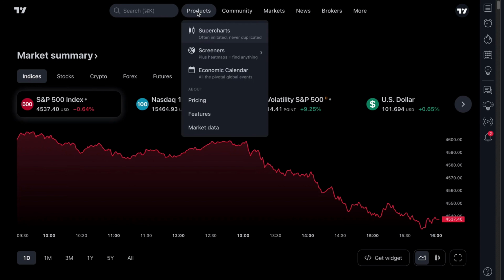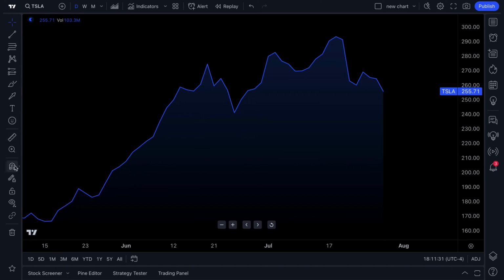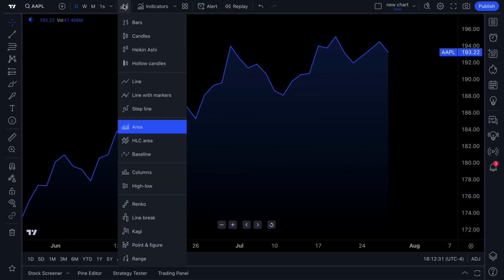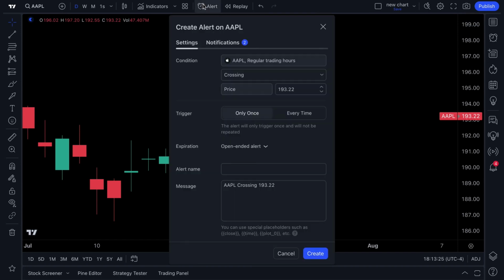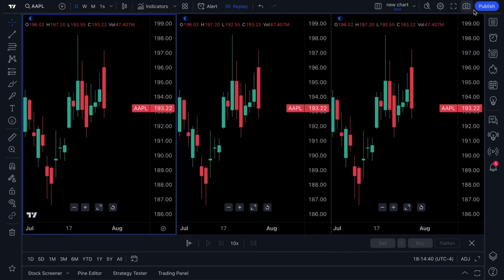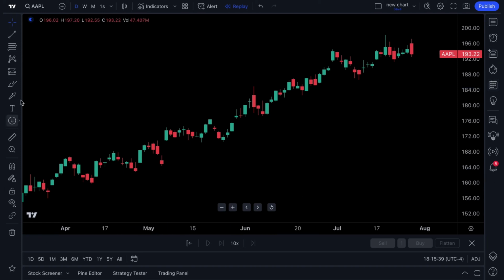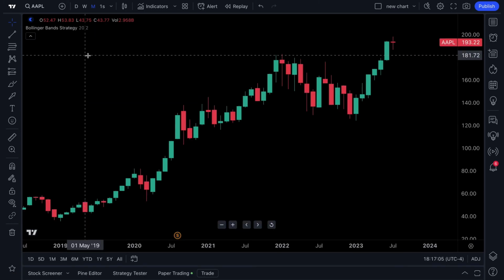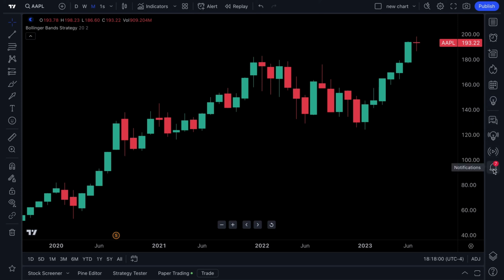Tutorial #1 - How to start charting on TradingView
View this video to learn how you can harness the tools and charting on TradingView to support your trading needs. The video also touches on selecting your preferred chart type and indicators, how to effectively manage your alerts using the alerts log, how to practice trades using the back test feature, setting up multi charts and getting trading ideas from the Ideas Stream.

To learn how to trade on TradingView with Phillip Nova, please